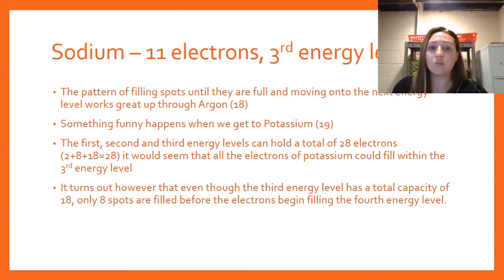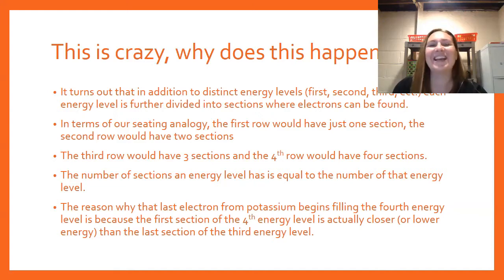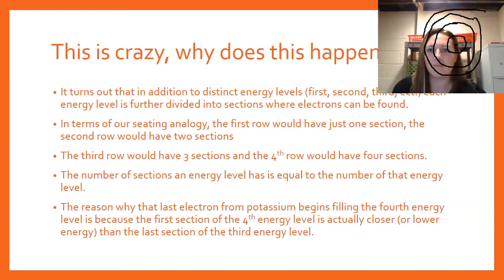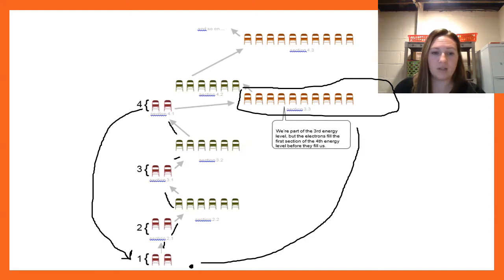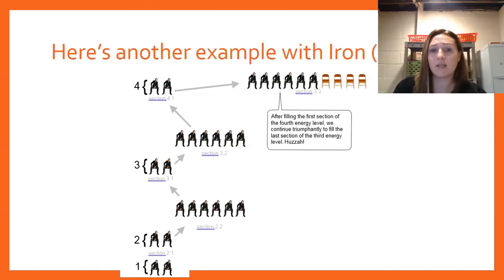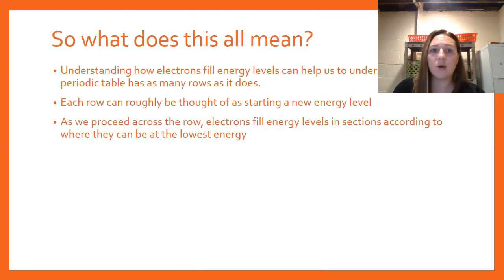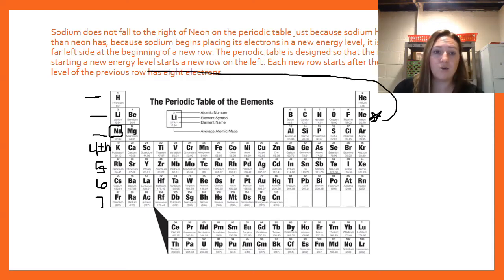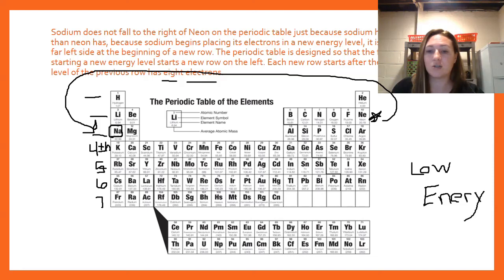Energy Levels Divided into sections